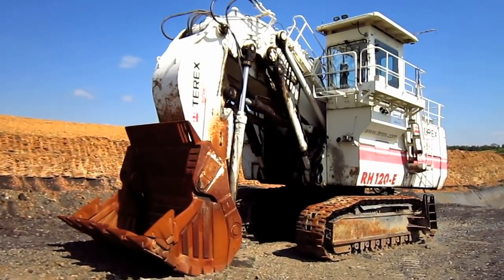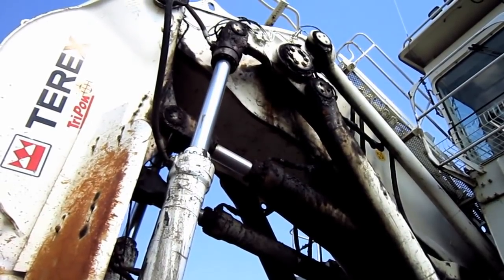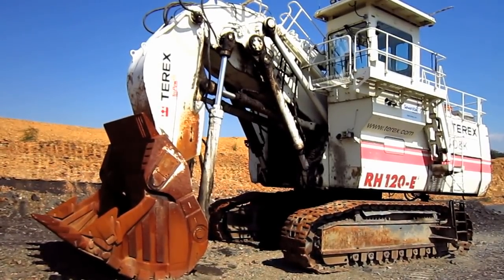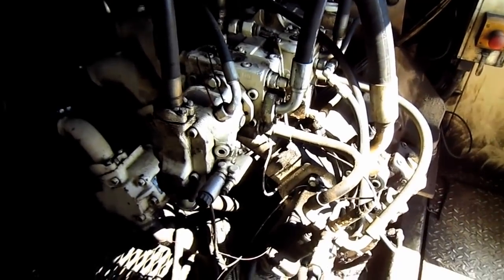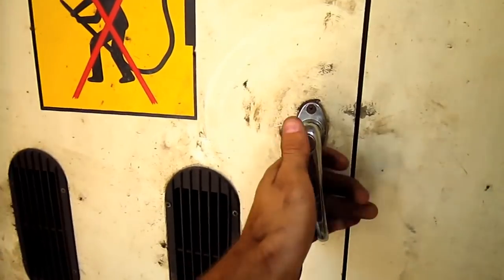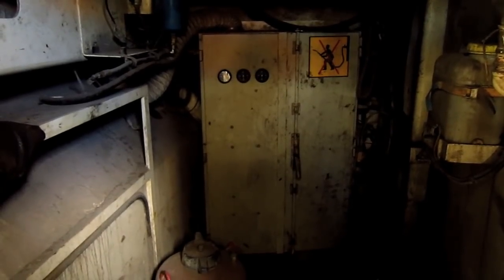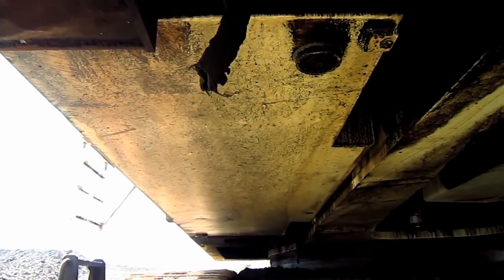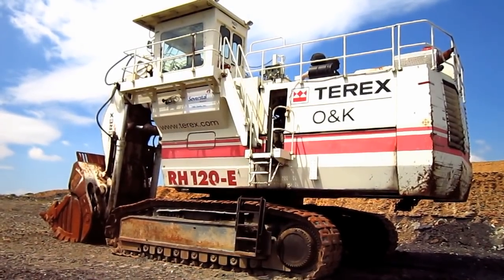Terex | O&K RH120E Documentary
A look at the most popular O&K mining excavator in terms of sales, the RH120E.  Learn a lot from PAmining videos? The join the PA network today!

Chapter List:
00:00 Introduction History
00:29 Capacities
01:43 Tri-Power
03:18 Undercarriage/ Travel
04:16 Dimensions
06:01 Engine/ Power
08:05 Hydraulic Pumps
08:59 Hydraulic System/ Reservoir
09:30 Swing System/ Coolers
10:27 Electronic Room
11:30 Air Cleaners/ Mufflers/ Fire Suppression
12:23 Greaser/ Control Valves
13:03 Cab/ Board Control System
16:37 Fuel/ Service Fluid Station
17:25 Propel Motors
18:17 Weight/ Conclusion